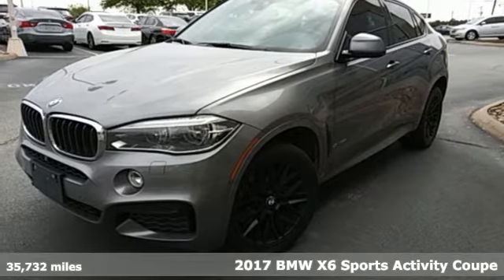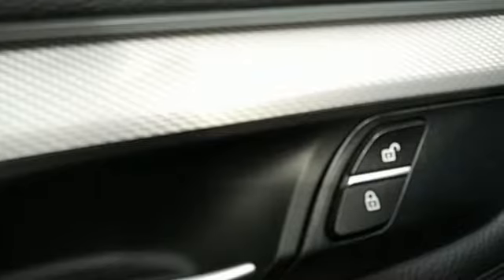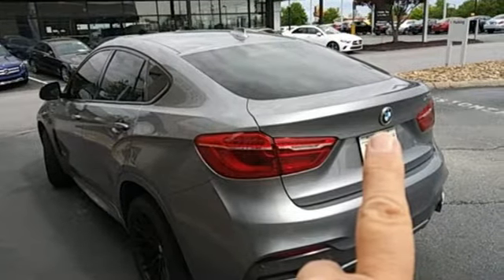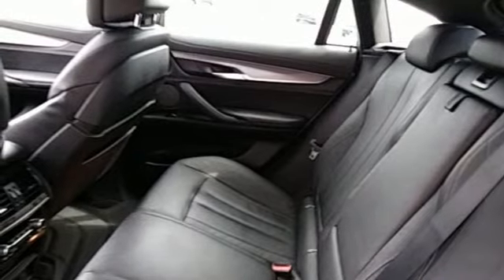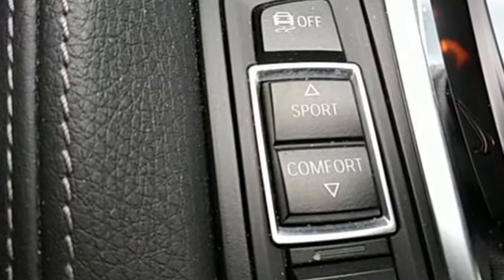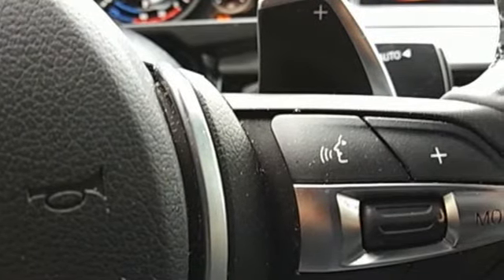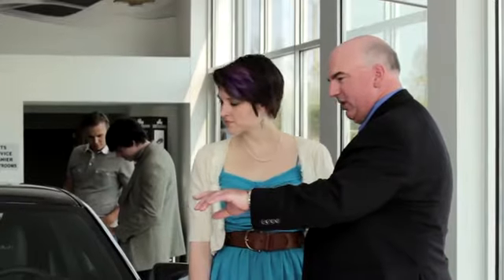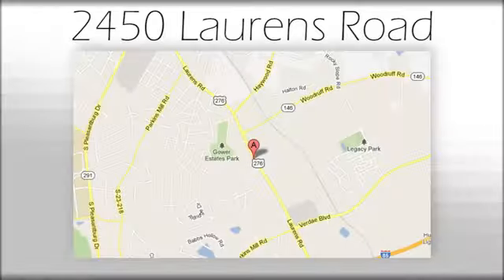Used 2017 BMW X6 Greenville SC Easley, SC 221219A - SOLD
Year: 2017
Make: BMW
Model: X6
Trim: xDrive35i
Engine: 3.0L I6 DOHC 24V Turbocharged
Transmission: 8-Speed Automatic
Color: Gray
Interior: Black
Mileage: 35732
Stock #: 221219A
VIN: 5UXKU2C38H0X47600

Address:
2450 Laurens Rd